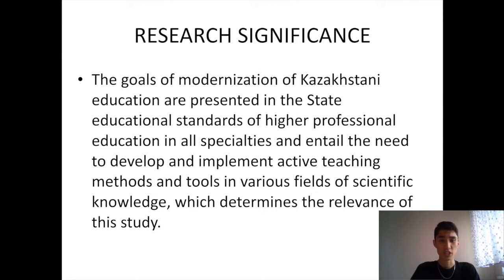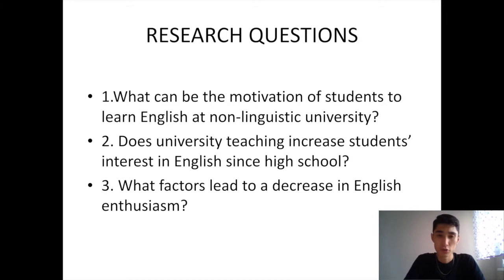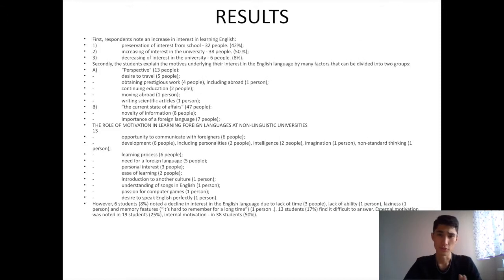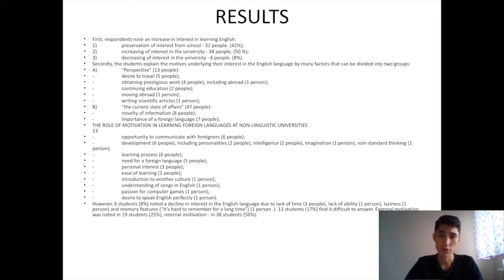THE ROLE OF MOTIVATION IN LEARNING FOREIGN LANGUAGES AT NON-LINGUISTIC UNIVERSITIES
BY AMANGELDINOV ZHANDOS